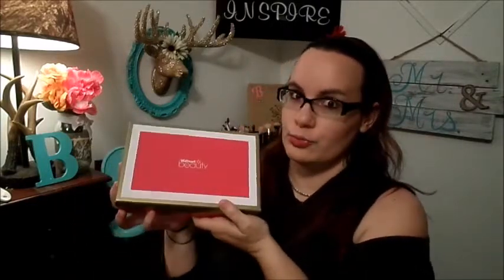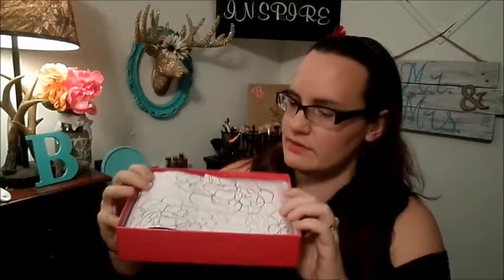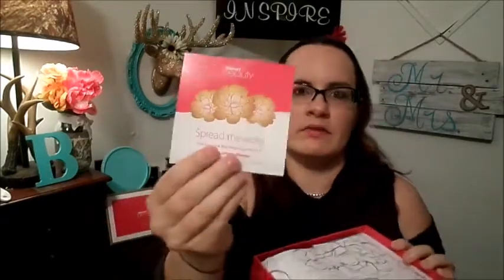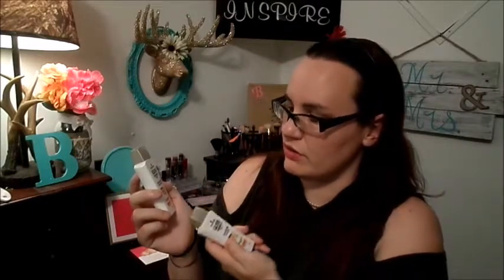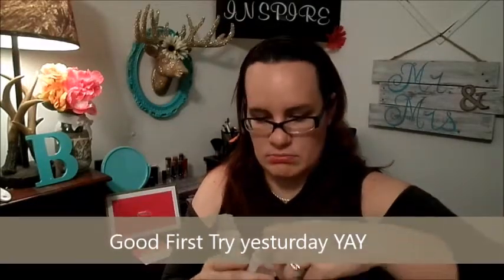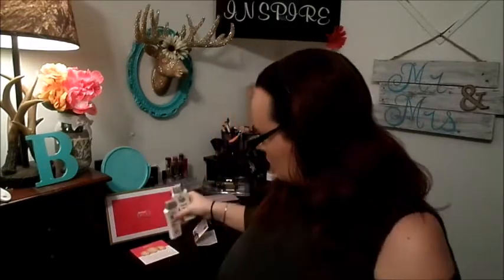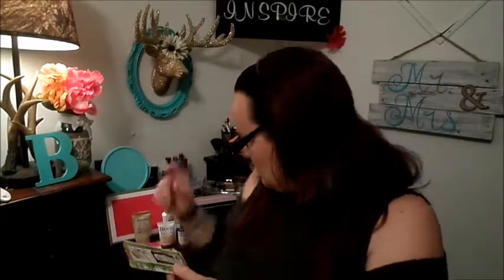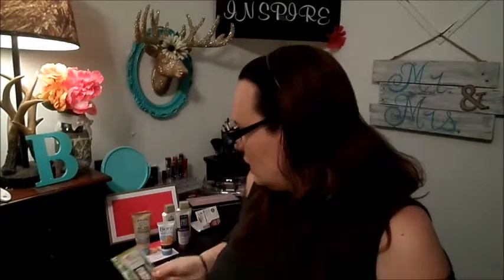Walmart Spring Box 2017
I've had this box now for a Year and im gonna keep it but still looking for a new monthly box along with my ipsy